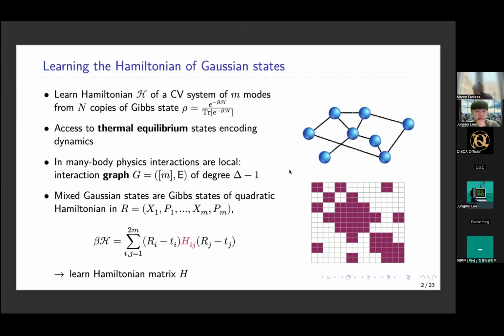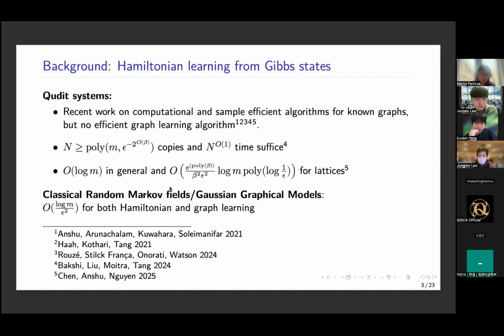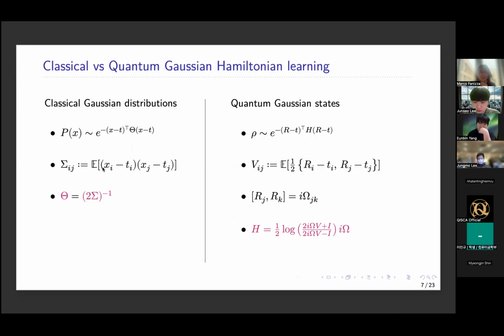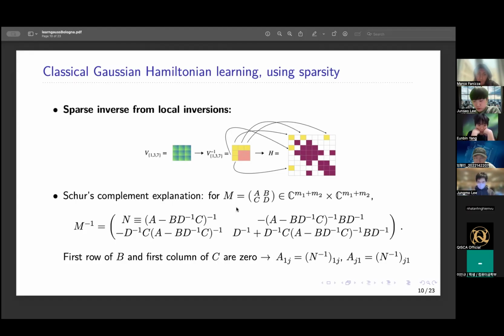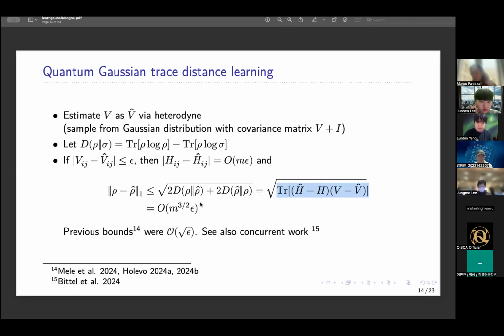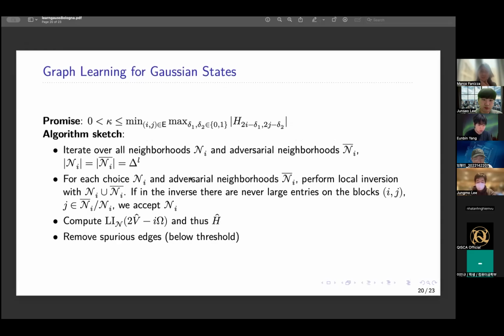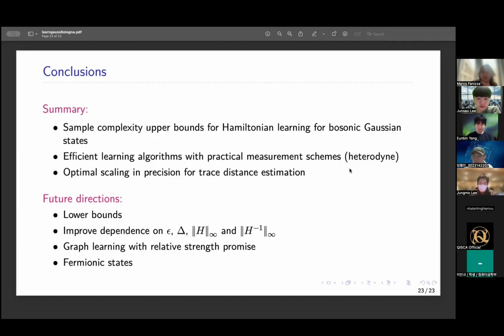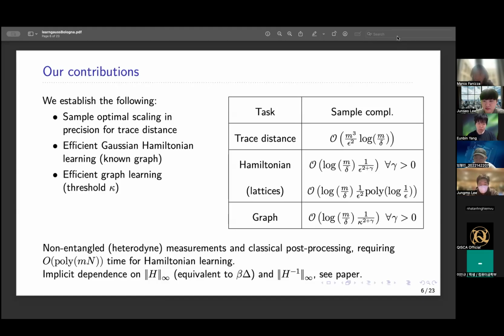Lecture 5: Hamiltonian Learning for Bosonic Gaussian States (Marco Fanizza)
Quantum Learning Theory for Bosonic and Fermionic Systems (Winter 2026)

This winter school provides a focused introduction to quantum learning theory for bosonic and continuous-variable (CV) systems. Quantum learning theory seeks to understand how efficiently information can be extracted from quantum systems, yet most rigorous guarantees have traditionally been developed in finite-dimensional settings. In contrast, many experimental platforms, particularly those in quantum optics, operate in infinite-dimensional Hilbert spaces where theoretical learning guarantees have remained comparatively underdeveloped.

Recent progress has begun to close this gap by introducing new techniques for learning bosonic states, unitaries, and Hamiltonians under physically realistic constraints. The program will present these developments, explain the conceptual tools that drive them, and highlight emerging open directions at the interface of CV quantum information and quantum learning theory. In addition to bosonic systems, the school will also discuss several related results for fermionic systems.